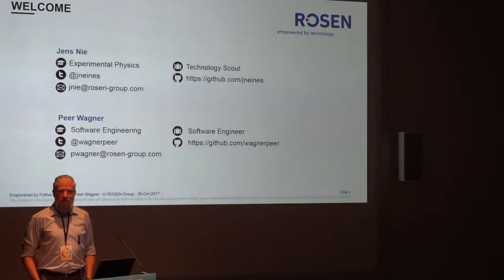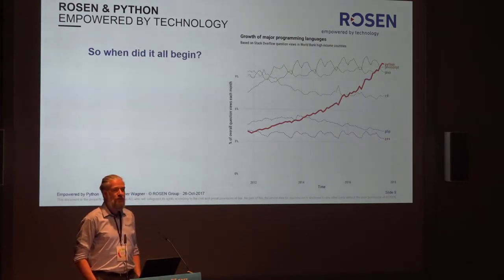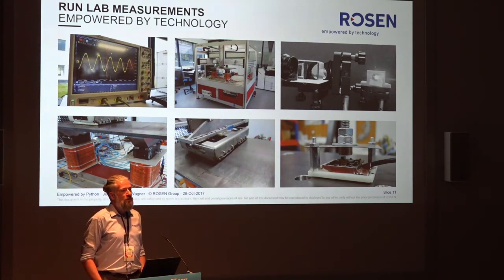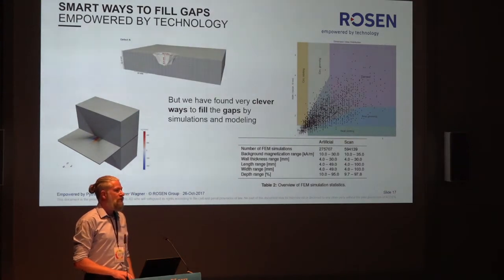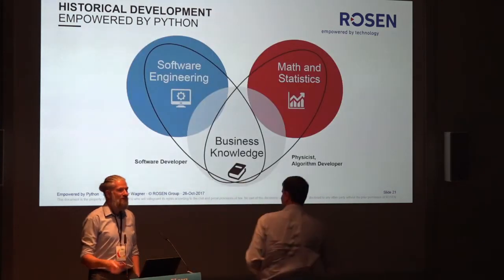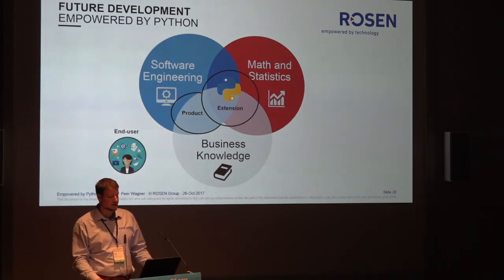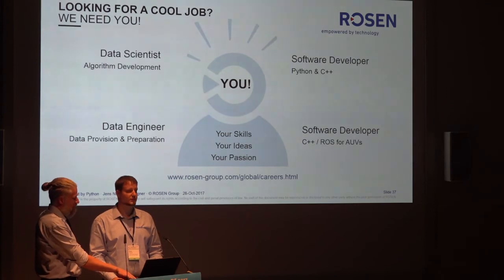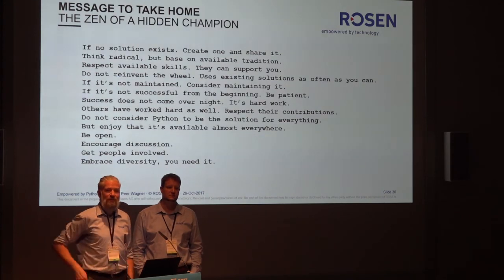PyCon.DE 2017 Jens Nie,Peer Wagner - Empowered by Python - A success story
Jens Nie,Peer Wagner (@jneines)

Jens works primarily as a Technology Scout focusing on Big Data and Data Science at the ROSEN Technology & Research Center in Lingen, Germany. In this role he screens for latest developments in these areas and evaluates and demonstrates their possible use and benefit for the company. Looking back to more than 20 years in using Python and Linux, he considers him to be an Open Source enthusiast and committed Python advocate.

Abstract

Introducing a new programming language in a company is always a daring task, usually involving a lot of effort and the will for change.

We'd like to take you on a journey reflecting eight years of challenges, solutions and success ending in a best practice guide helping you to achieve the same.
Description

ROSEN is most recognized as a technology leader in the pipeline inspection business. To steadily achieve the best in class service for our customers, we are building and using the most sophisticated tools in the industry to perform the inspection services. This often results in very large volumes of data which have to be handled and analyzed.

As a consequence, we were always out to search for the latest technology and state of the art tools to aid us.

At a point where the most traditionally used tools for data analysis no longer scaled a handful of pioneers were brave enough to introduce a massive change in the scientific tool chain. This involved to address driving laboratory equipment, data processing, analysis and display, handling large volumes of data efficiently, building attractive graphical user interfaces, integrate with existing software applications and prepare for modern data analysis concepts based on machine learning to ensure both increasing result quality and faster data analysis.

We've found Python to be the ideal foundation to achieve all this and started off with a few initial projects in order to prove. It turned out Python would be a real game changer for us.